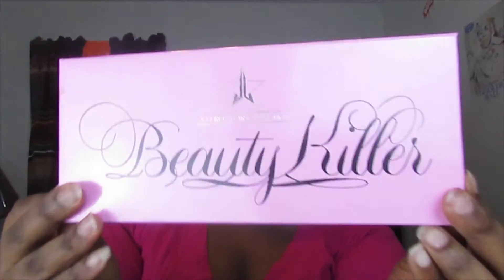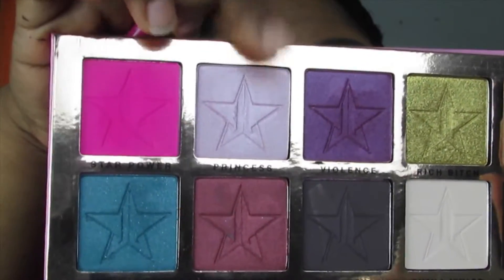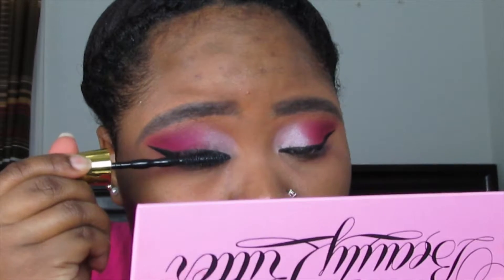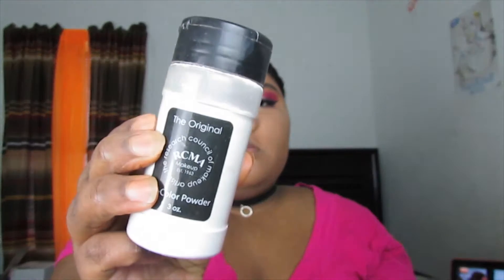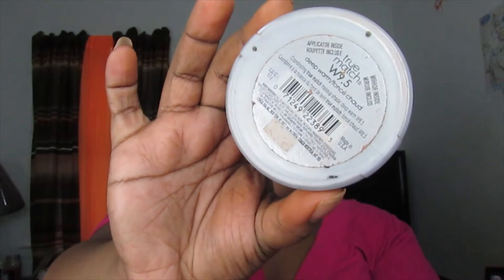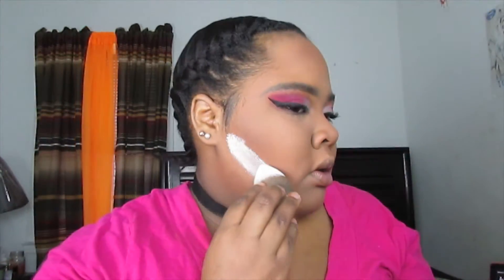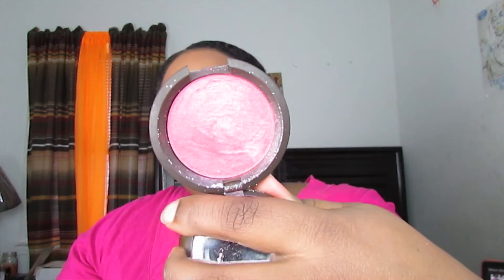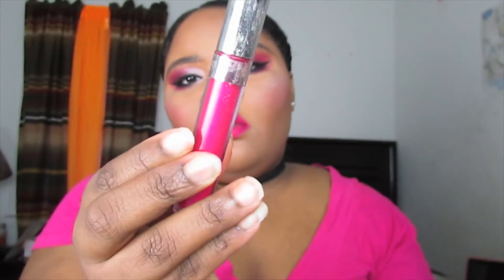Pink Overload Valentine's Day Makeup Tutorial | MakeupbyZania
Hey my loves, I am back with this Valentine's Day Makeup Tutorial for you guys. I wanted to stick to one of the classic valentine's day colors and that is pink. I will see you all in my next video.

Products Used:
- Jeffree Star Cosmetics Beauty Killer Palette shades "Star Power and Princess"
- NYX Cosmetics Jumbo Eye Pencil in "Black Bean"
- NYX Cosmetics Angel Veil Skin Perfecting Primer
- Loreal Paris 24HR Infallible Pro Matte Foundation in "111 Soft Sable"
- L.A Girl HD Pro Concealer in "Warm Honey"
- RCMA No Color Powder
- Anastasia Beverly Hills Tan-Deep Contour Kit
- Becca Cosmetics Luminous Blush in "Foxglove"
- Ofra Cosmetics Highlighter in "You Glow Girl"
- Gerard Cosmetics Slay All Day Setting Spray in scent "Green Tea"
- Colourpop Ultra Matte Liquid Lipstick in "Poppin"
- Colourpop Ultra Satin Liquid Lipstick in "The Rabbit"

I hope you guys enjoy. Happy Valentine's Day!